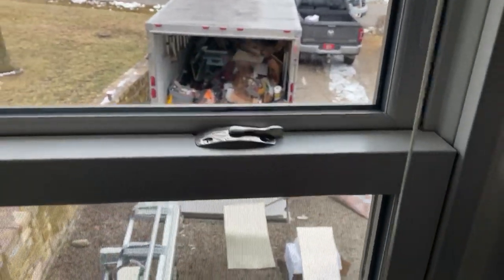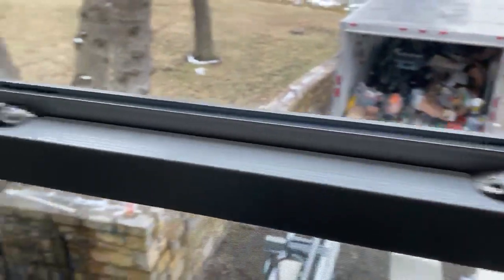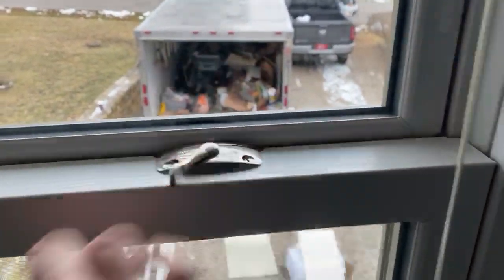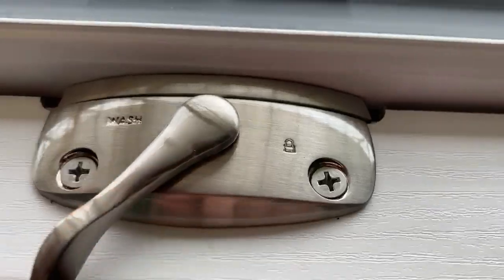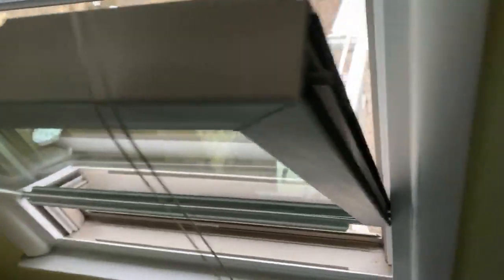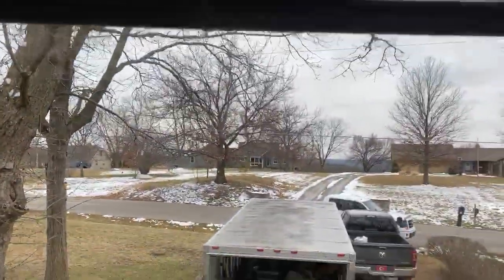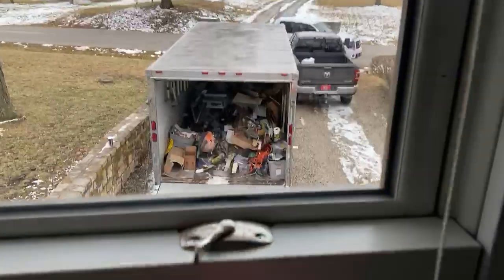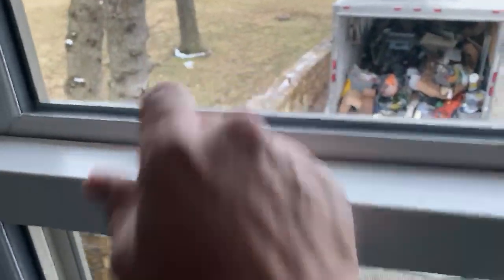Provia Double Hung Window With Hidden Tilt Latches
Provia Double Hung Window With Hidden Tilt Latches Has Taken The Hassle Of Cleaning Your Windows Without Sacrificing Security!